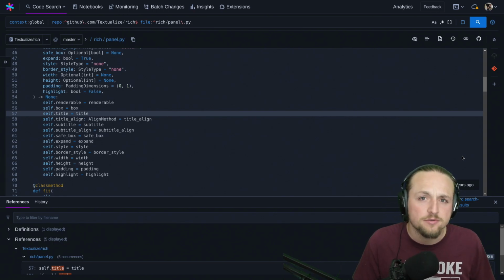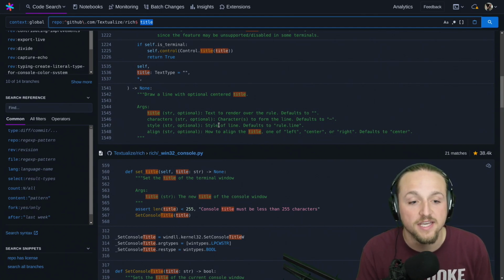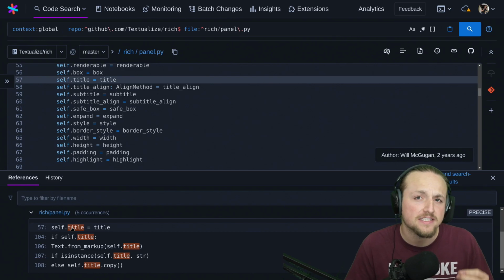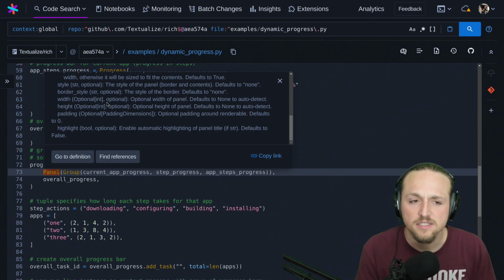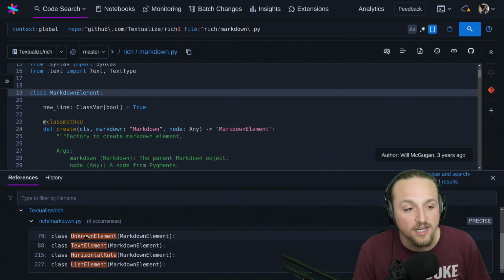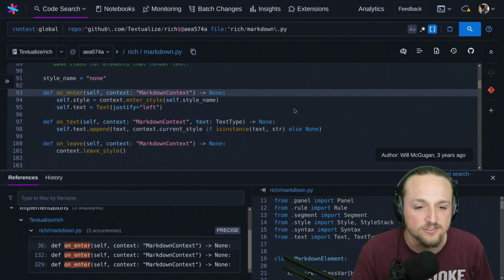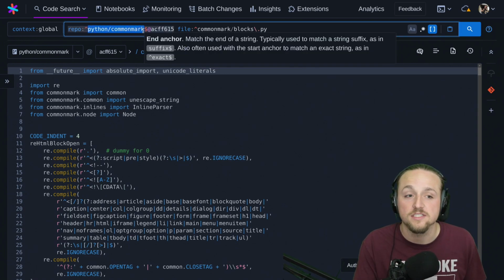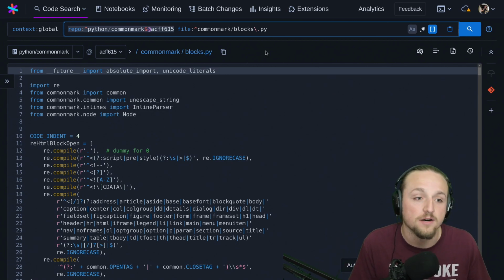Precise Python navigation between dependencies.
Sourcegraph’s precise code navigation helps you understand your codebase, complete code reviews, and find references and dependencies across repositories. With the new scip-python indexer, you can now enable precise code navigation for your Python repositories and dependencies.

Resources